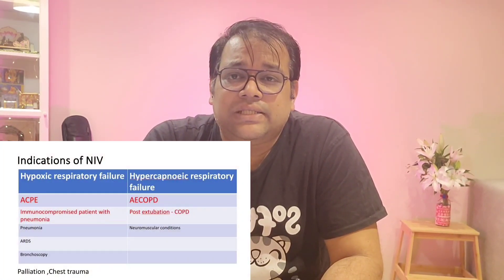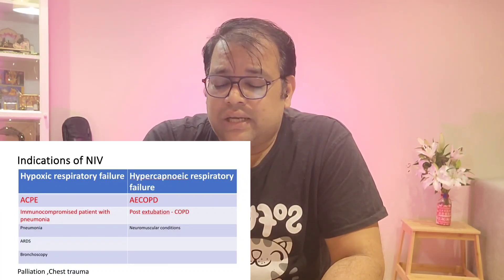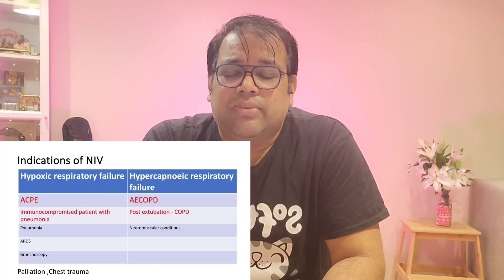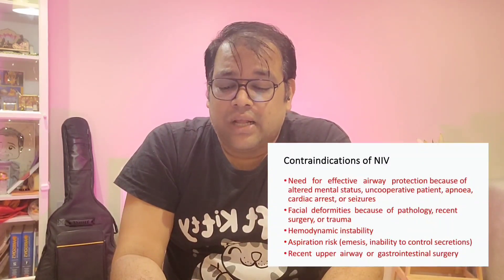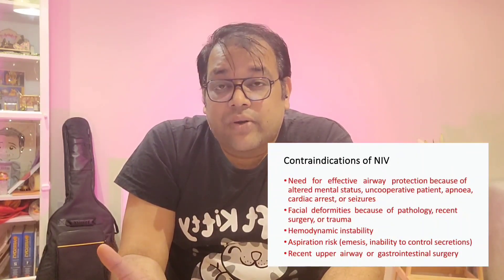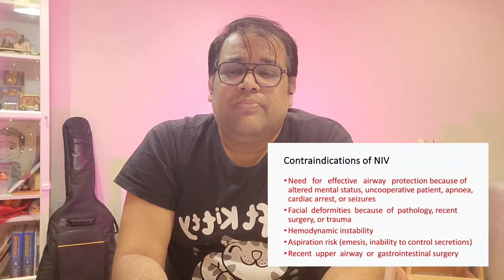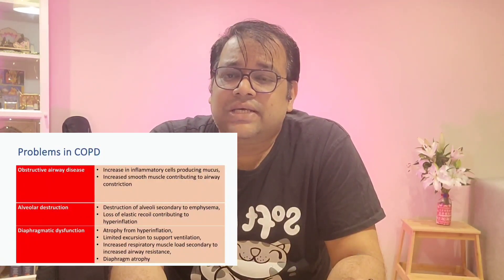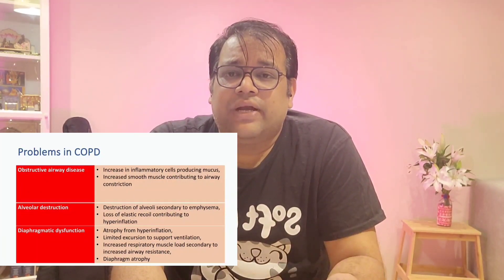Non Invasive Ventilation in ICU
I have discussed indications and contraindications of NIV in ICU. I have discussed in detail about mechanism of NIV in acute exacerbation of COPD and acute cardiogenic pulmonary edema. I have also discussed how to start NIV on a patient for the first time.